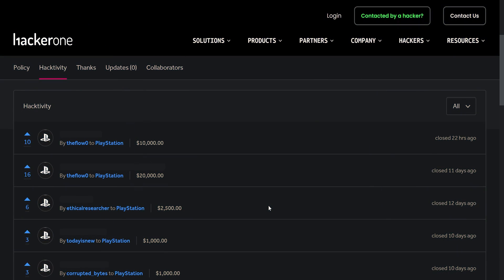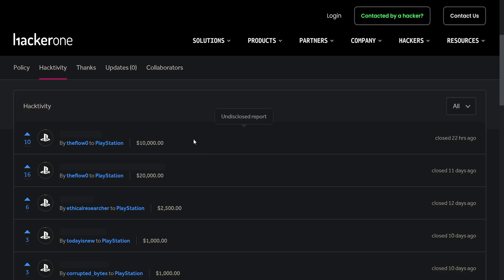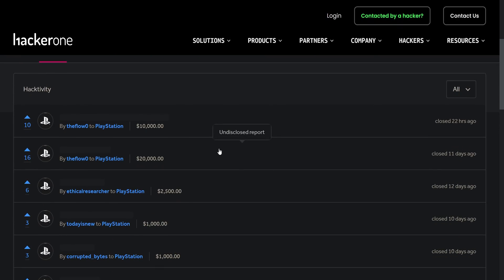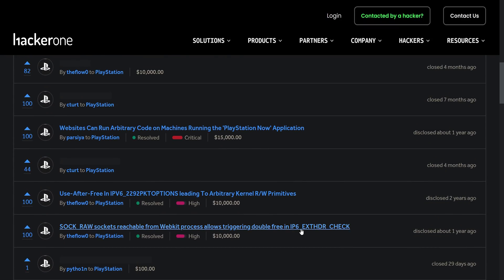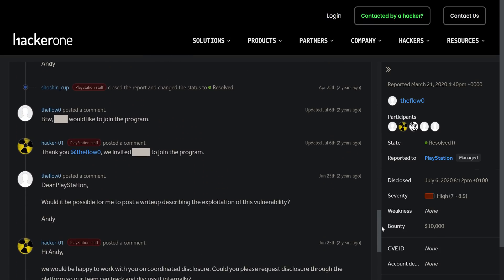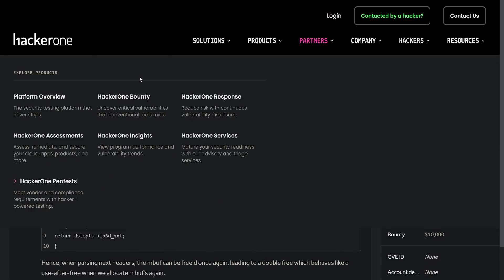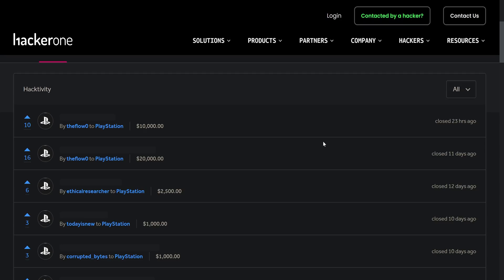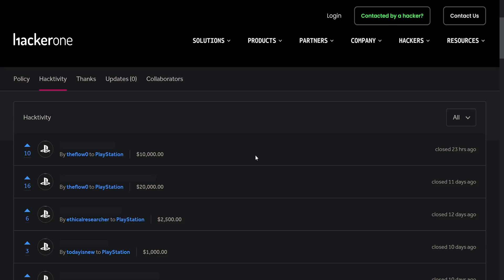PS4/PS5 News Update: New 10K Bug Bounty Report from TheFlow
TheFlow has received yet another 10K bounty from PlayStation's Bug Bounty program on HackerOne. Making this his 5th bounty reward of over 10K or more.